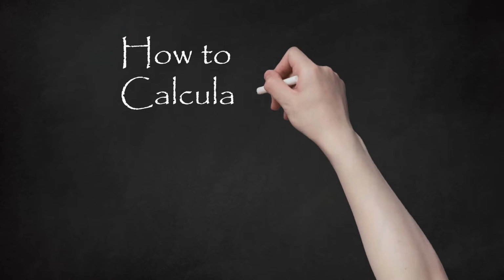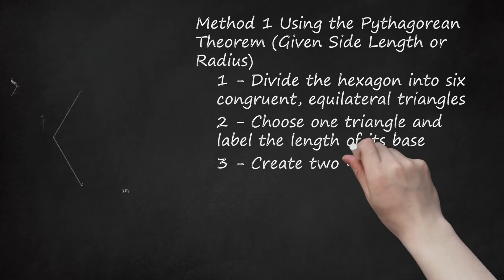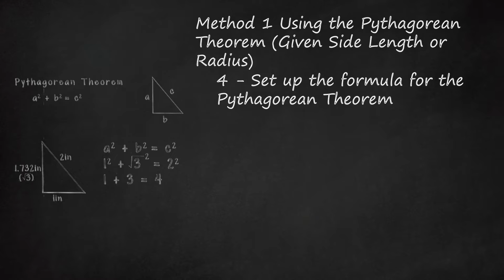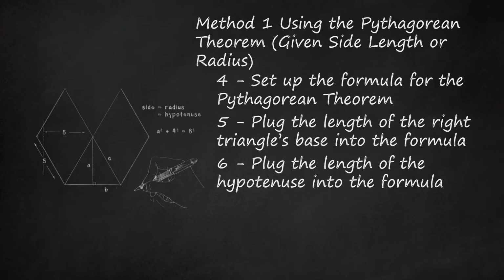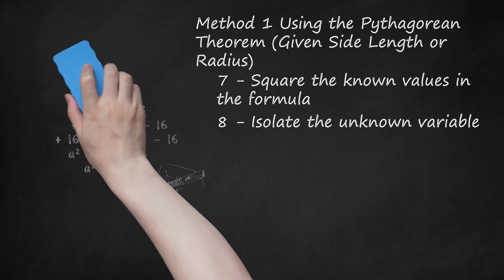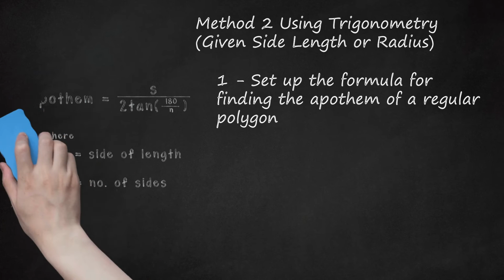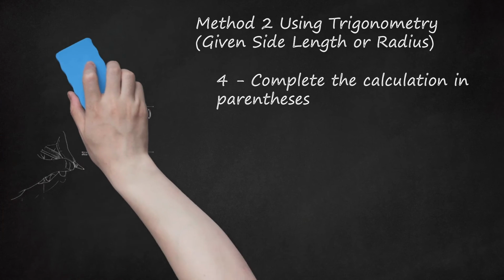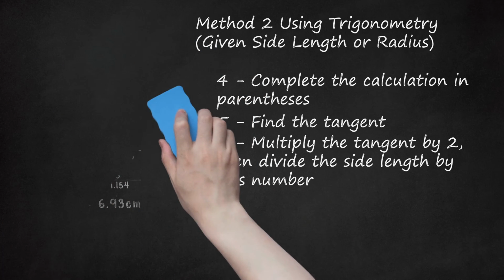Calculating the Apothem of a Hexagon: Pythagorean Theorem vs. Trigonometry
The video description provides a step-by-step guide on how to calculate the apothem of a hexagon. It explains that a hexagon is a six-sided polygon with six equal side lengths and an apothem. The apothem is a line segment from the center of the hexagon to the middle point of any one side. The video offers two methods for calculating the apothem.    Method 1: Using the Pythagorean Theorem  1. Divide the hexagon into six congruent equilateral triangles by drawing lines connecting each vertex with the vertex opposite.  2. Choose one triangle and label the length of its base, which is equal to the side length of the hexagon.  3. Create two right triangles by drawing a line from the top vertex of the equilateral triangle perpendicular to its base, cutting the base in half (the apothem of the hexagon).  4. Set up the formula for the Pythagorean Theorem: a^2 + b^2 = c^2, where a and b are the lengths of the triangle's two sides and c is the length of the hypotenuse.  5. Plug the length of the right triangle's base into the formula.  6. Plug the length of the hypotenuse (equal to the side length of the hexagon) into the formula.  7. Square the known values in the formula.  8. Isolate the unknown variable by subtracting the squared value of b from both sides of the equation.  9. Solve for a (the missing length of the right triangle and the apothem of the hexagon) by finding the square root of each side of the equation.    Method 2: Using Trigonometry  1. Set up the formula for finding the apothem of a regular polygon: apothem = s / (2 * tan(180/n)), where s is the side length of the polygon and n is the number of sides.  2. Plug the side length of the hexagon into the formula.  3. Plug the number of sides (6 for a hexagon) into the formula.  4. Complete the calculation in parentheses to find the degrees used for calculating the tangent.  5. Find the tangent of the calculated angle and divide the side length by twice that value to obtain the apothem.